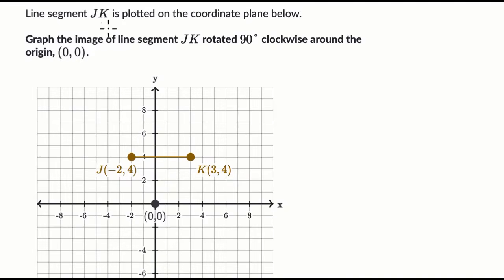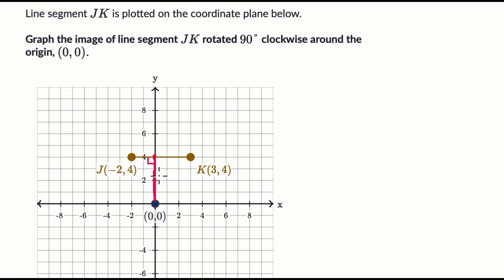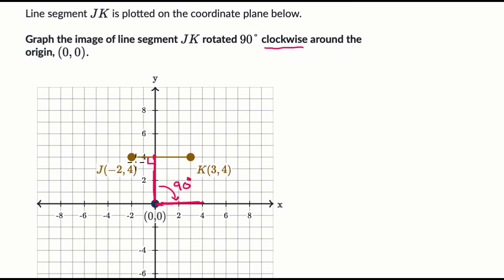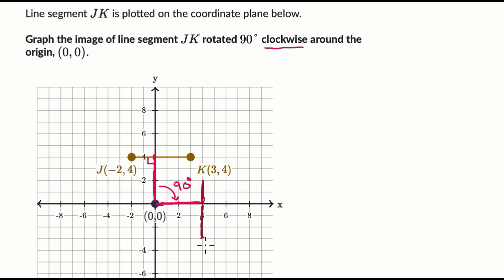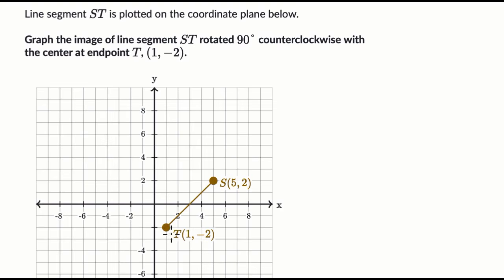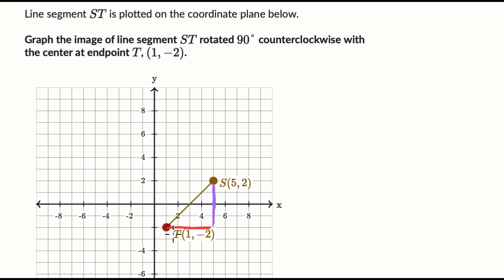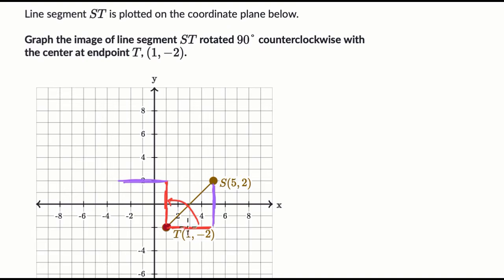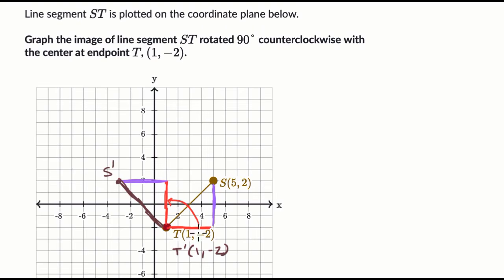Rotating line segments | 8th grade math (IM® v.360 aligned) | Khan Academy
Draw and label a diagram of a line segment rotated 90 degrees clockwise or counterclockwise about a given center.